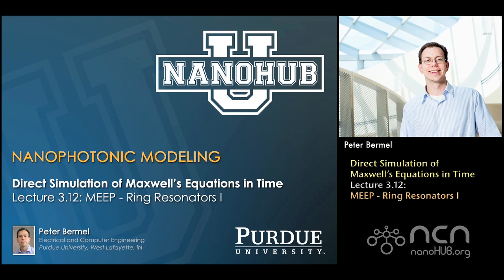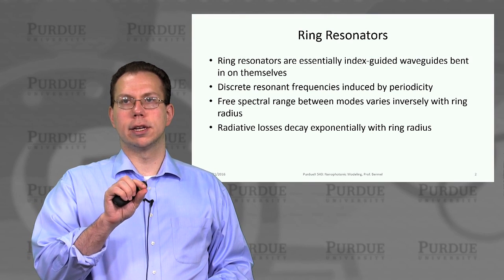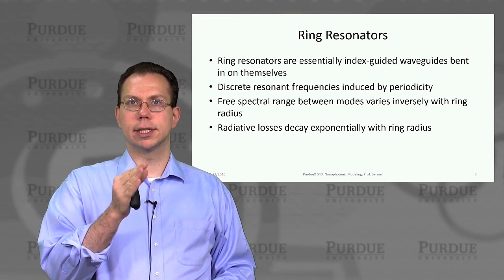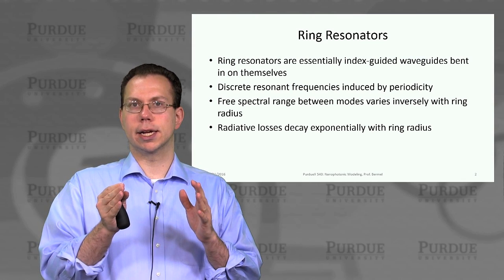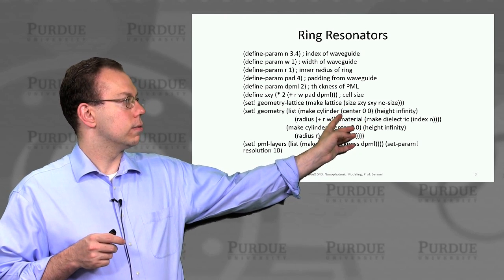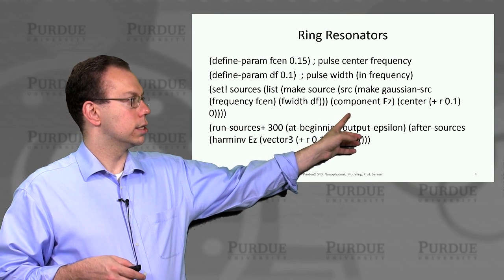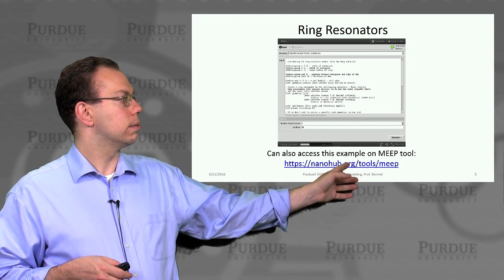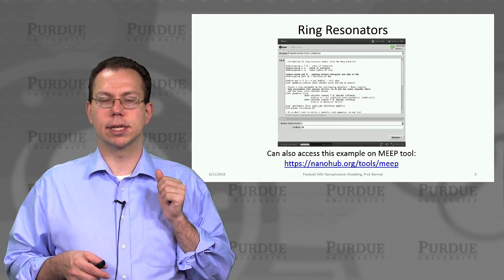nanoHUB-U Nanophotonic Modeling L3.12: MEEP - Ring Resonators I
Table of Contents:
00:00 Lecture 3.12: MEEP: Ring Resonators
00:16 Ring Resonators
02:02 Ring Resonators
02:57 Ring Resonators
03:42 Ring Resonators